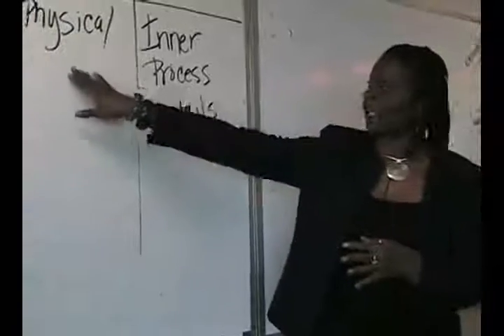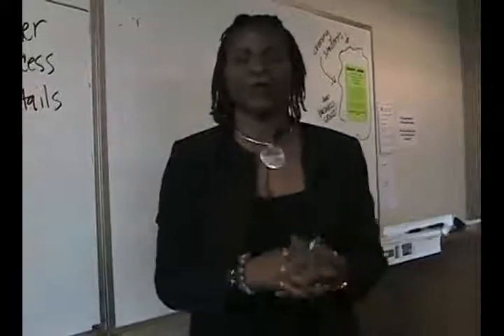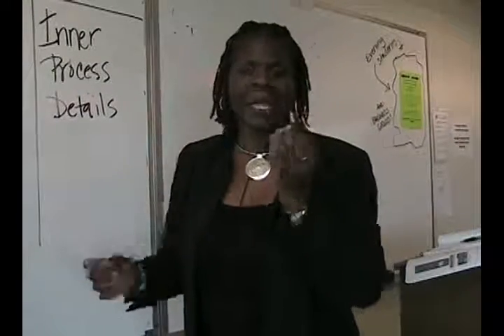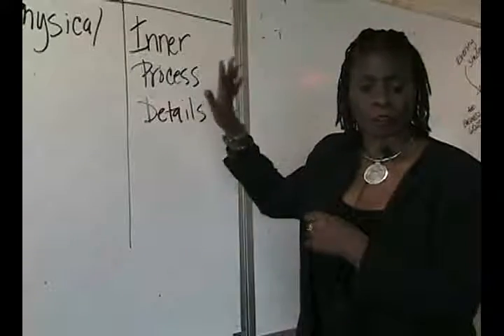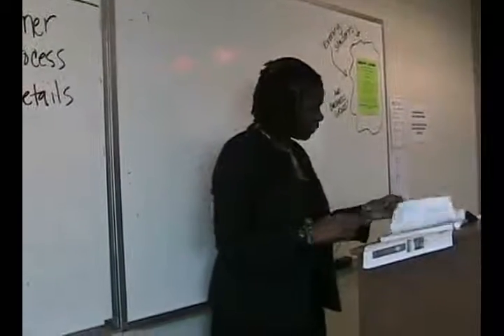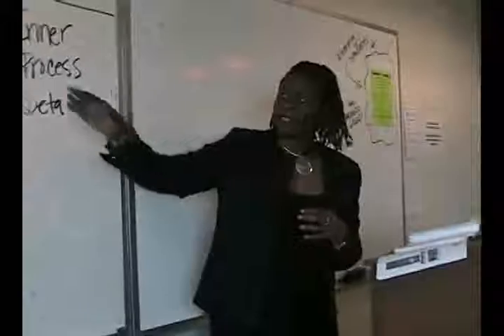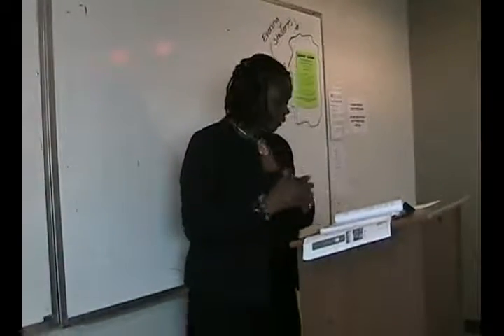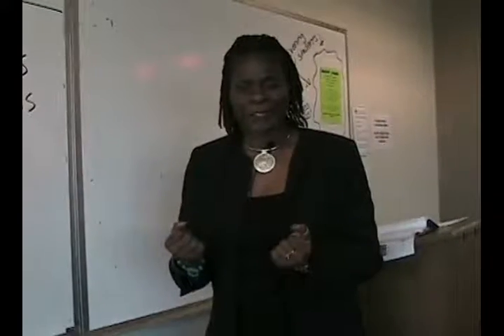CT U1b video